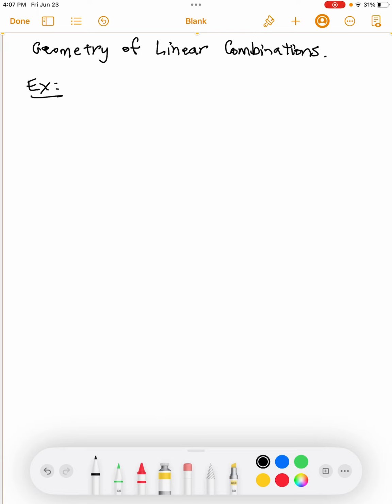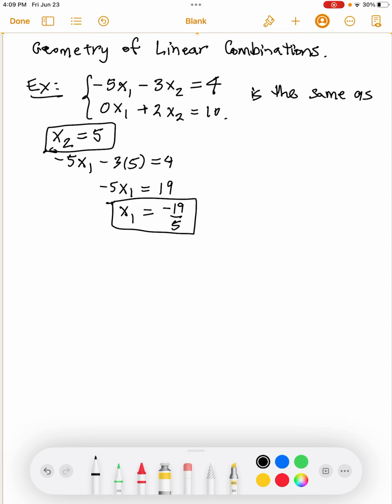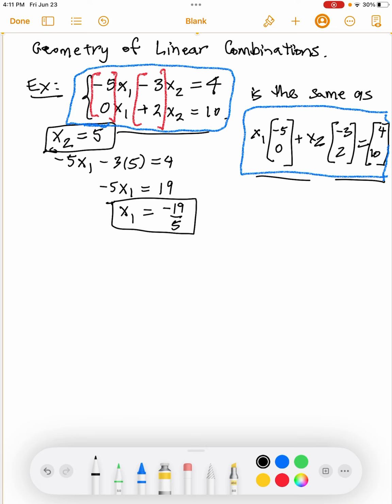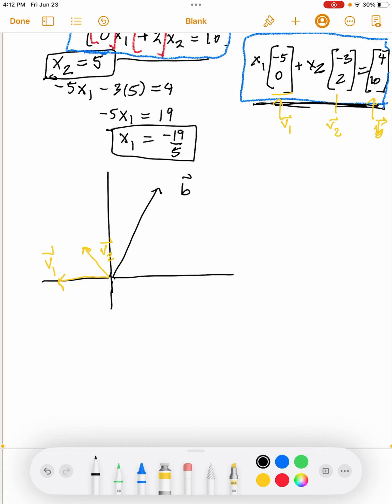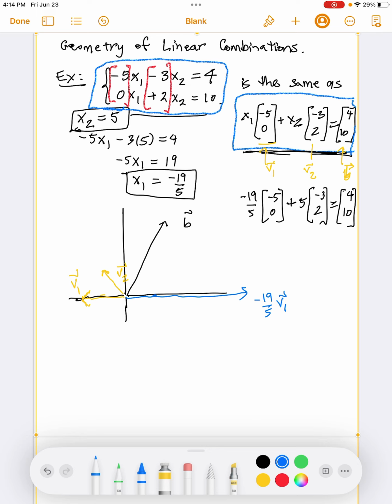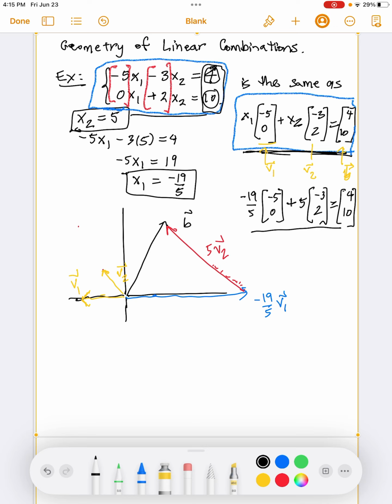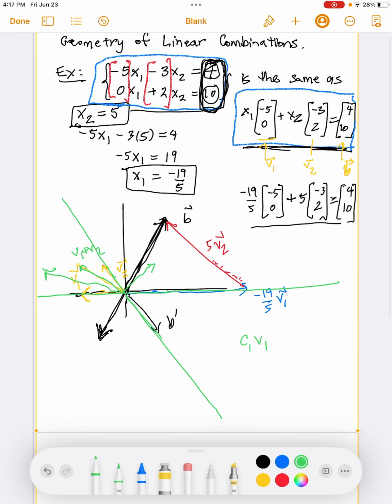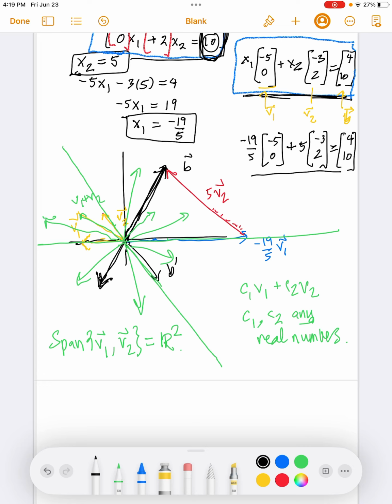Linear combinations and span part 3